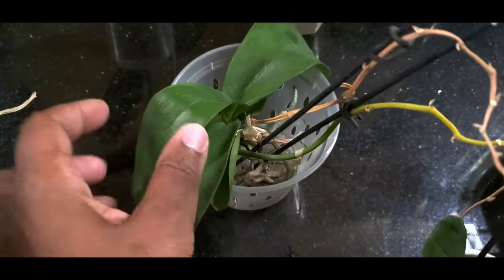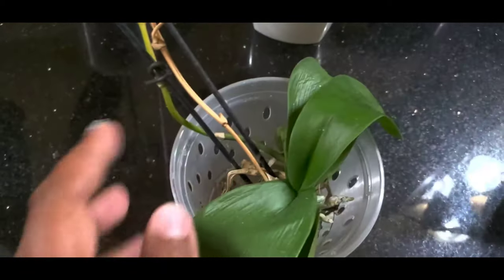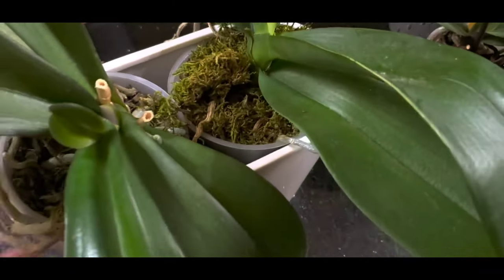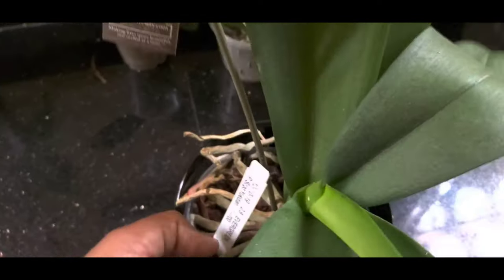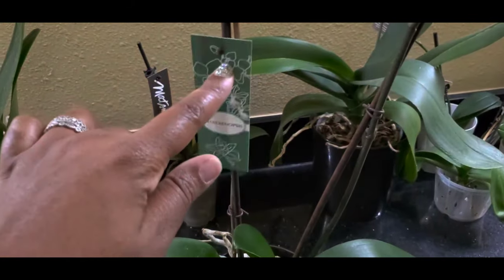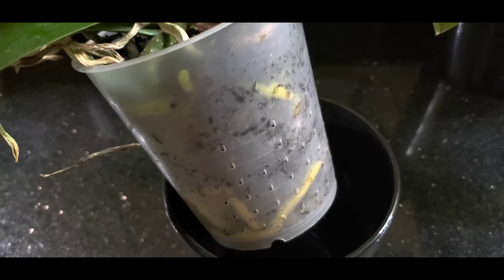What's Growing Wednesday | Orchid Growth Update | October 2021 @OrchidsForDummies Thank You